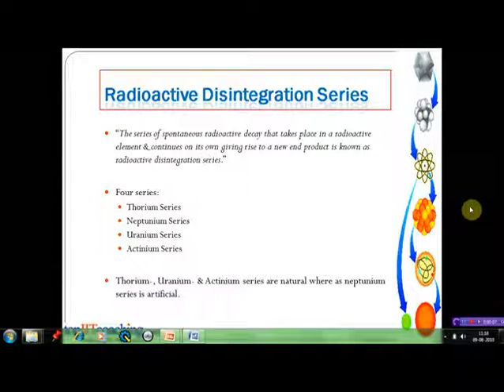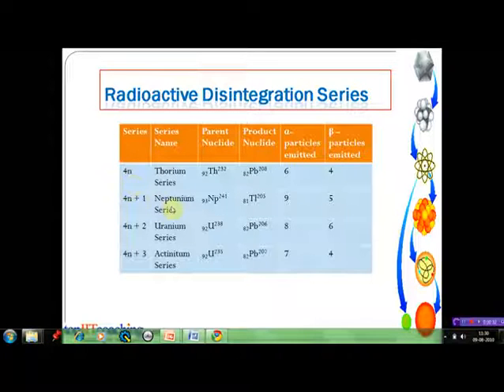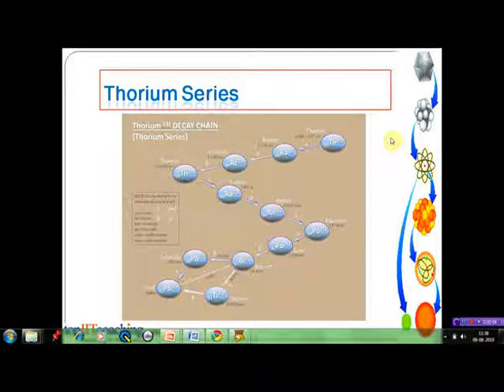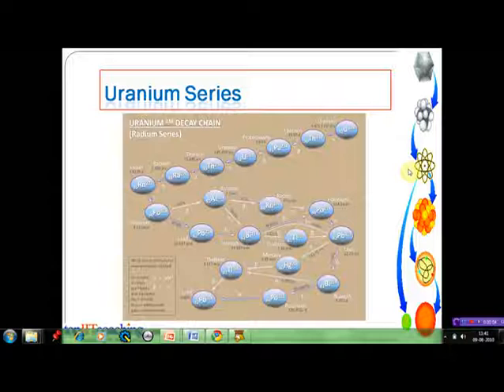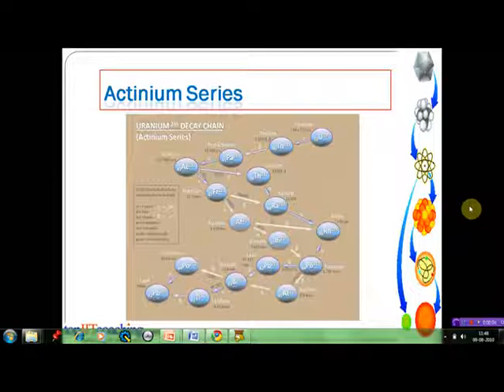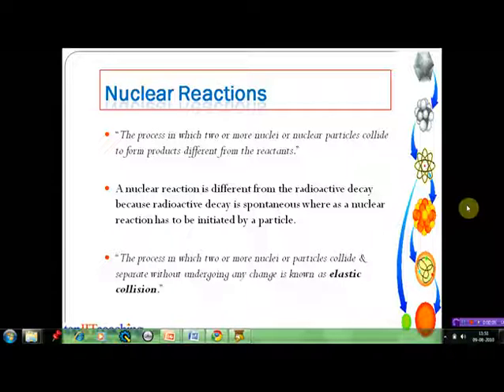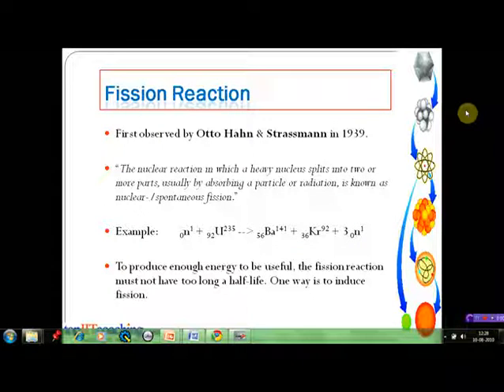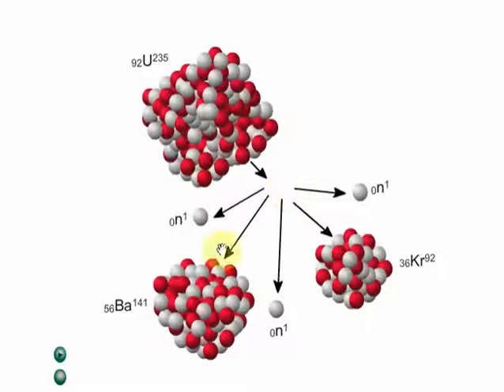Nuclear Reactions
Nuclear Chemistry - Nuclear Reactions